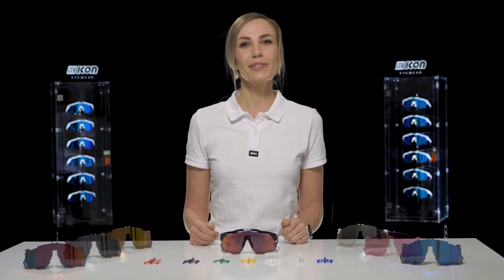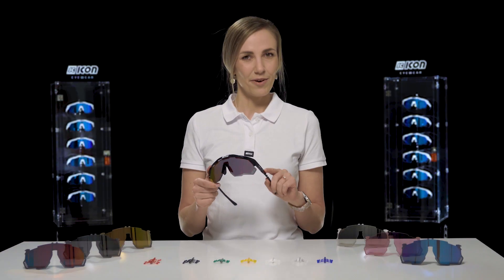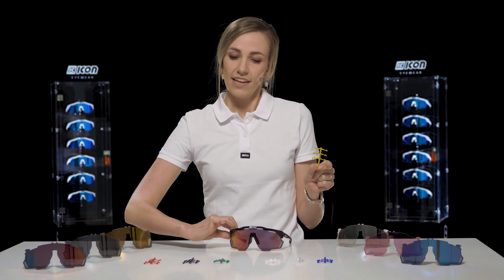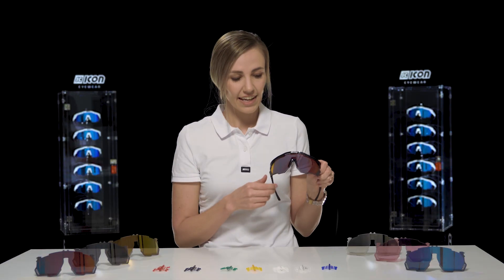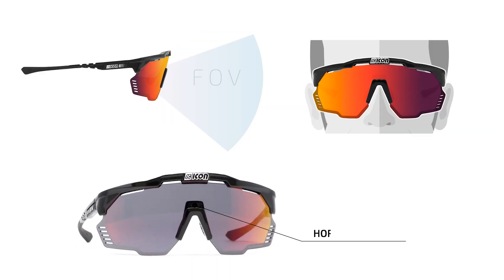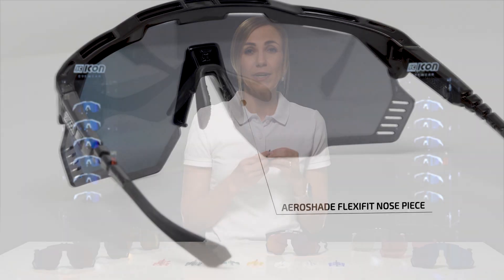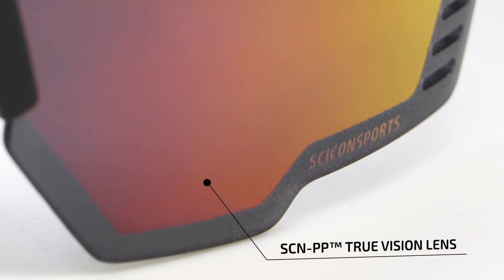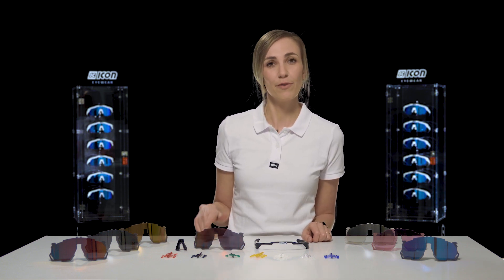Pro Tips | Aeroshade Kunken | Features Video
Easy Pro Tips to Master your Aeroshade Kunken Sunglasses. Get to know your Scicon Sports Performance sunglasses better by watching the in-depth Tech Guide that will explain key features like ventilation, how to change your lens, design elements and much more.
Our performance glasses are engineered as the most versatile sport sunglasses with a fully customisable FlexiFit™ nose pad that is made for any type of nose. The Aeroshade Kunken has the option of a BOLD & DARING Monogram pattern lens taking a leap forward combining sport and fashion, the perfect companion on and off the bike.
Whether you are sitting at the wheel or leading the pack in front of the group, you can always count on the quality and comfort that the Aeroshade Kunken offers you.

Table Of Contents:
00:00 - 00:12 Intro
00:13 - 00:23 Bio-Based Frame
00:24 - 00:35 Adjustable Temple Tips (FlexiFit™ Temples)
00:35 - 00:49 Clip Switch Customization
00:53 - 01:04 Active Ventilation
01:05 - 01:16 Aeroshade Kunken Lens Shape
01:17 - 01:27 Horizon Adapt Mechanism
01:25 - 01:48 Fully Customizable FlexiFit™ Nose Piece
01:49 -02:22 How to Change Your Aeroshade Kunken Lens
02:22 - 02:42 Final Thoughts

About Scicon Sports:
Established in 1980 in Northern Italy, Scicon Sports has become a leader in high-performance sunglasses, bike bags, and accessories for riders and active people. Over the past four decades, Scicon has worked with the biggest names in cycling.